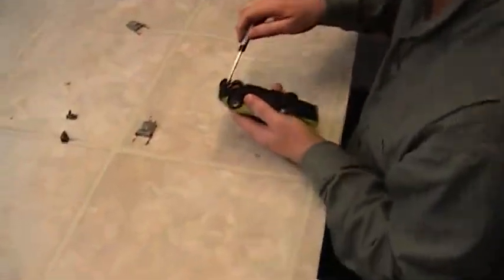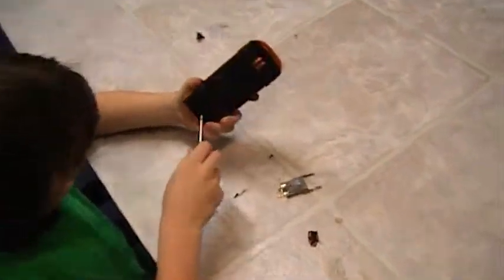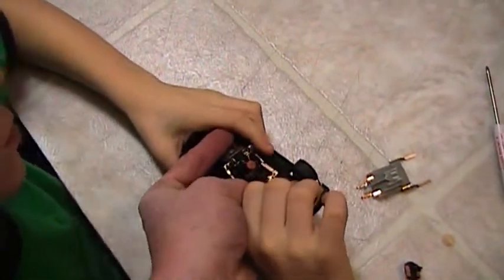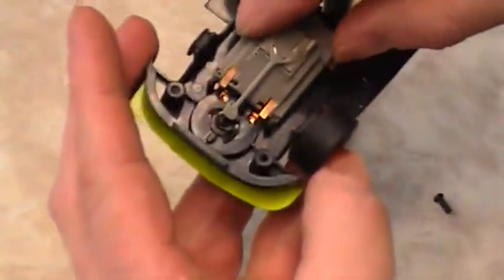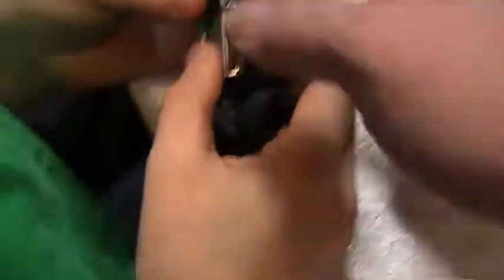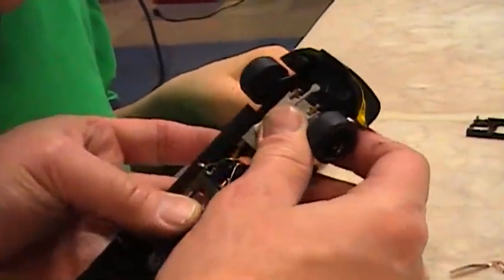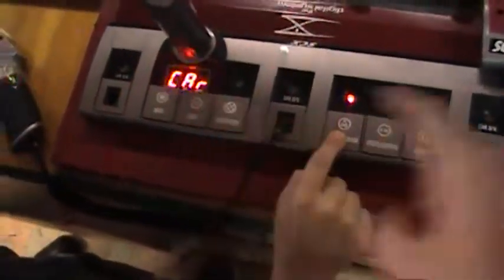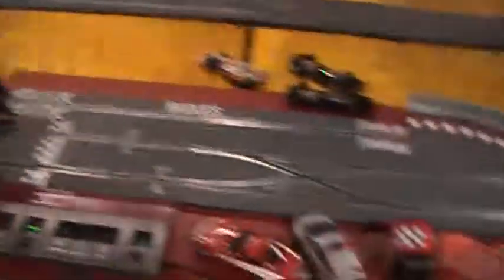peters digitizing a scx car.divx